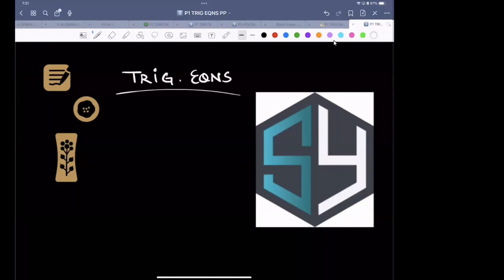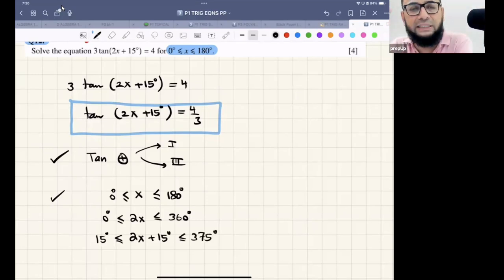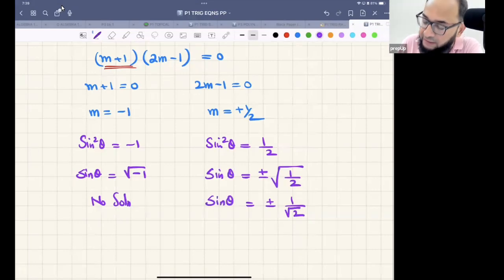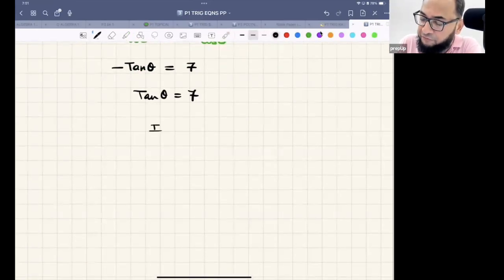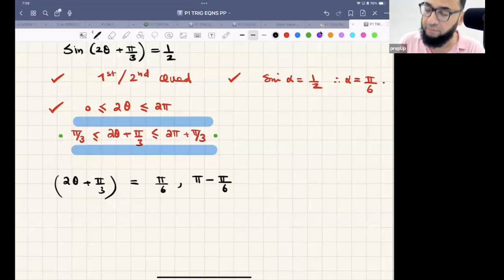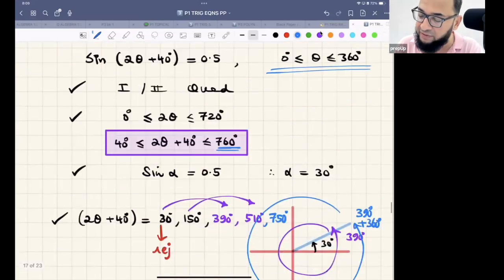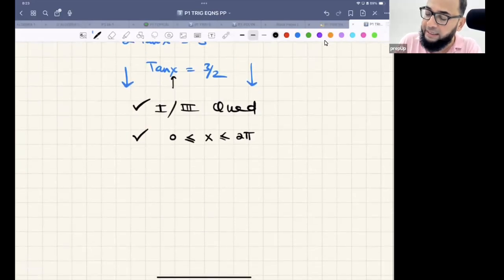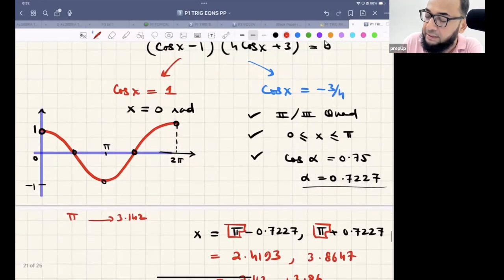P1 | TRIGONOMETRIC EQUATIONS | PAST PAPERS REVIEW | AS A LEVEL MATHEMATICS 9709 | PURE MATHEMATICS